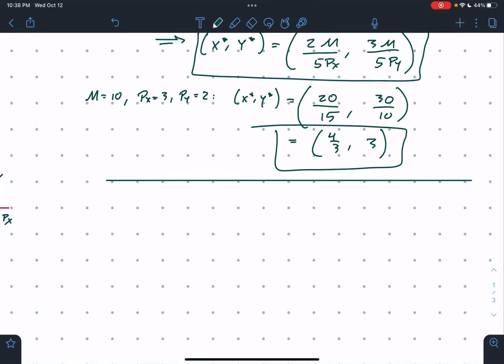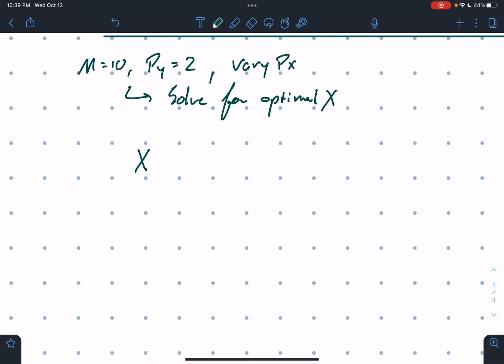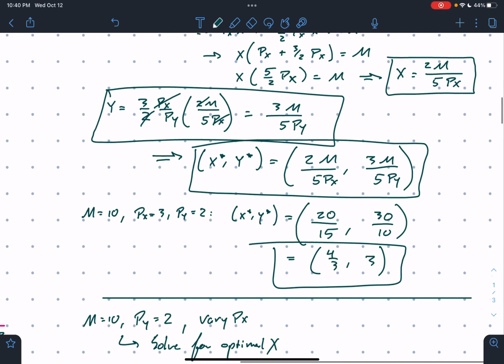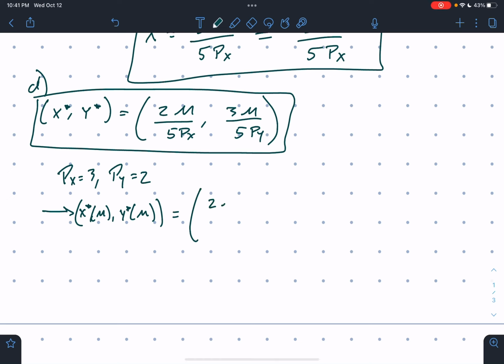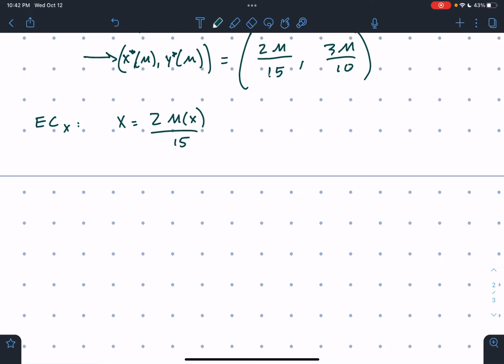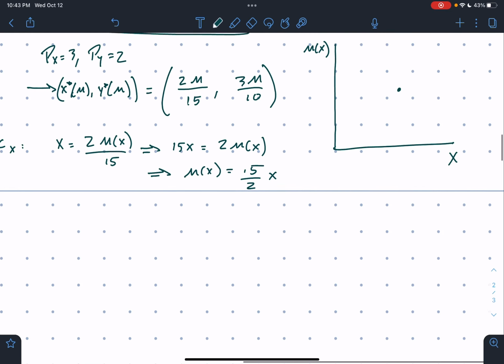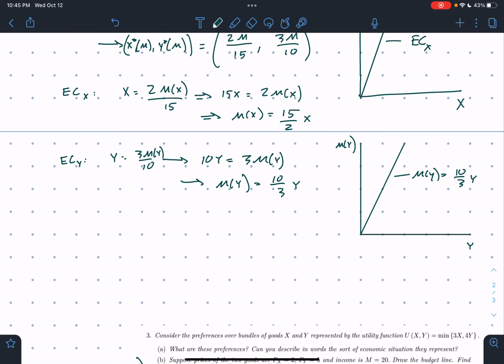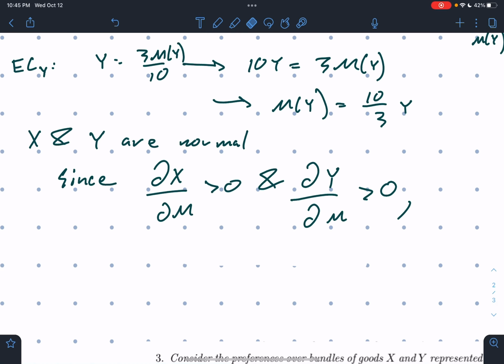Cobb-Douglas pt. 2 - Econ 301 Practice Midterm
This video is made for Practice Midterm 1 of the course Econ 301 (intermediate microeconomics) in Fall 2022 at UW-Madison. This midterm covers consumer theory, constrained optimization, and game theory. The video contains step-by-step solutions to the Problem 2, which covers a Cobb-Douglas utility function. It involves the marginal rate of substitution, finding the budget constraint, determining the optimal choice, deriving the demand curve for X, and the Engel curves for X and Y.

This video continues where the previous one left off and discusses

0:00 - Question c) Demand curve for good X
1:37 - Question d) Demand as function of wealth, Engel curves, normal vs inferior goods

The third question asks for the optimal demand of X as a function of the price of X, as well as the demand curve for X.

Finally, the fourth question asks for the demand of X and Y as a function of wealth. It also asks for the Engel curves and whether Y is a normal good.